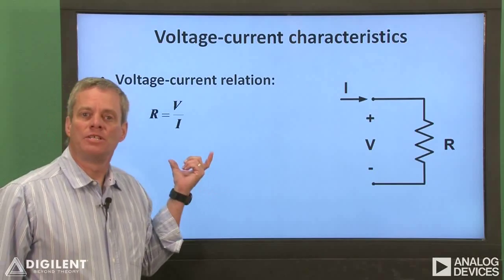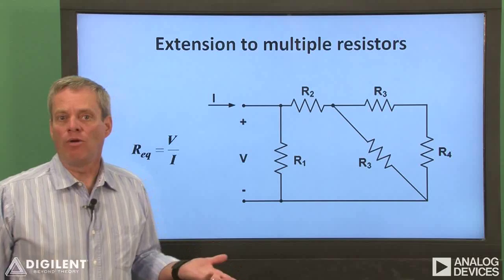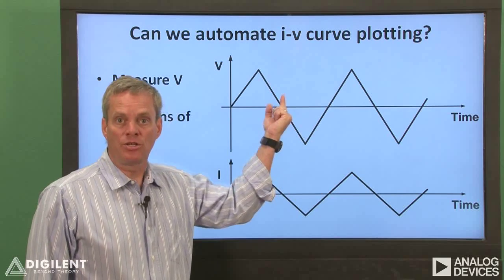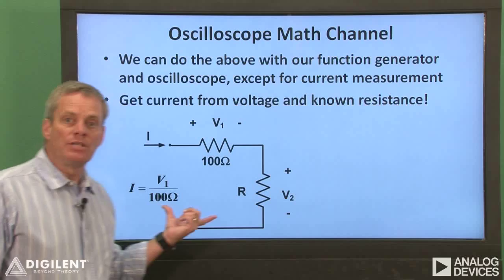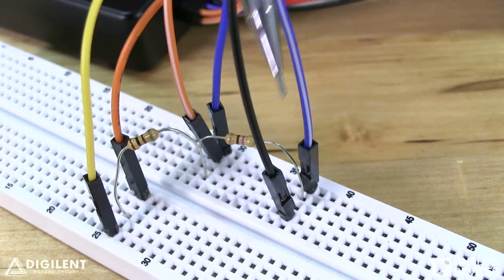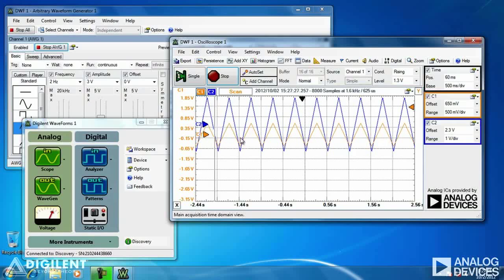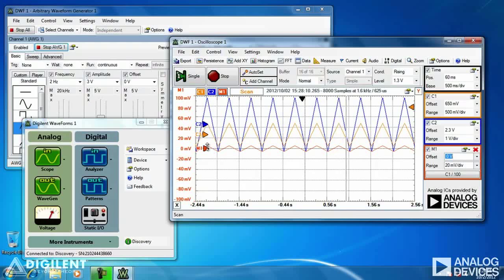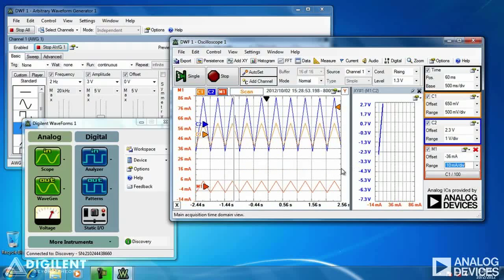Real Analog - Circuits1 Labs: Ch2 Vid2: Resistors II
Resistance of networks of resistors / Using time-varying voltage sources to plot voltage-current characteristics of resistors.